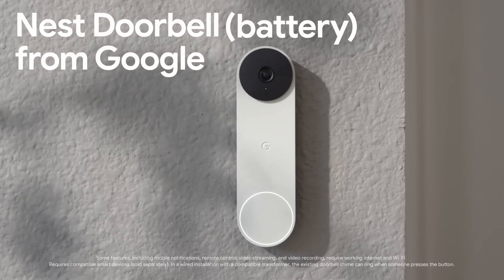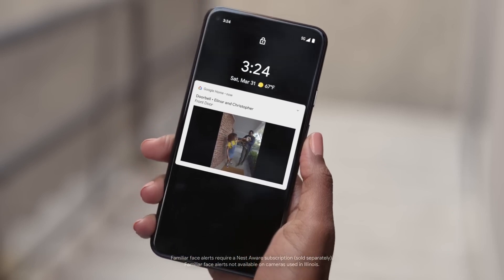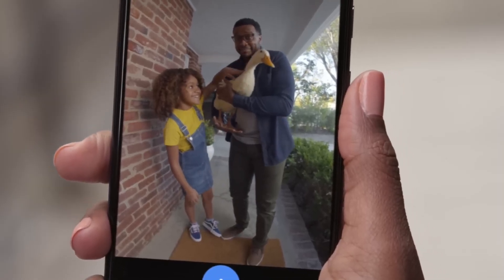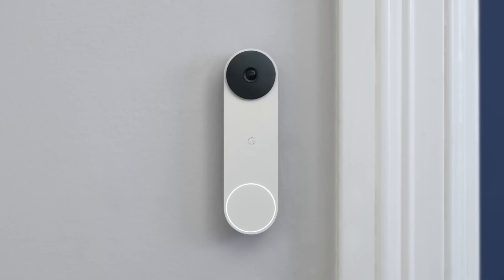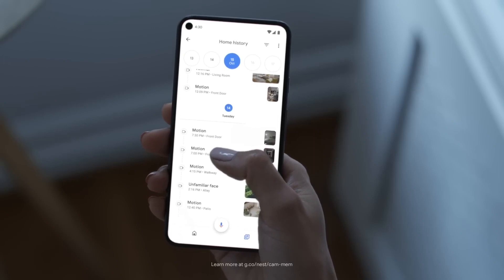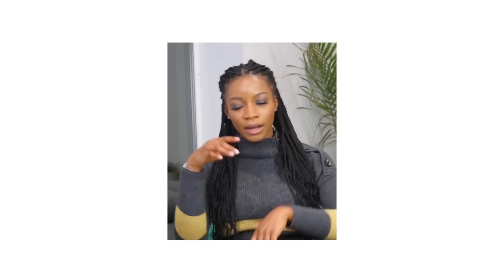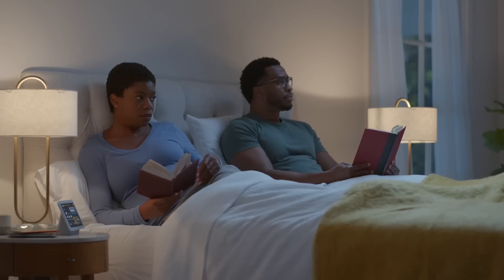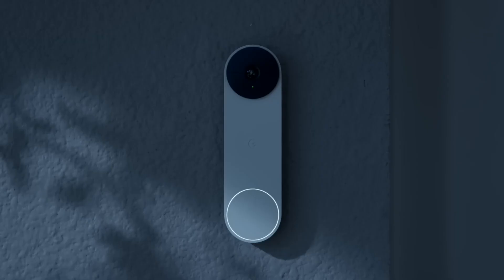Nest Doorbell Battery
The Nest Doorbell is a wireless video doorbell that allows you to see and communicate with whoever is at your front door from anywhere using your smartphone or tablet. In this review, we will take a closer look at the design, features, and installation of the Nest Doorbell.